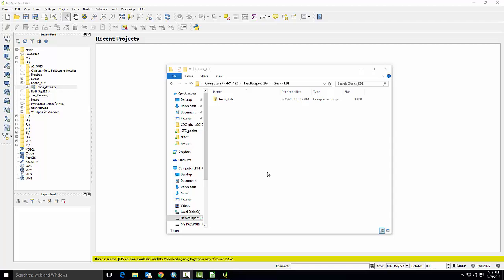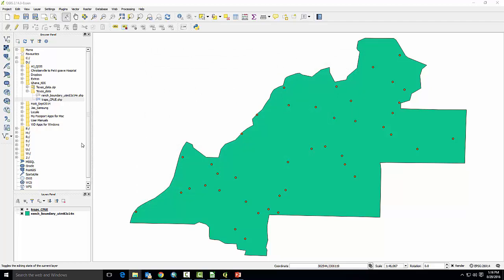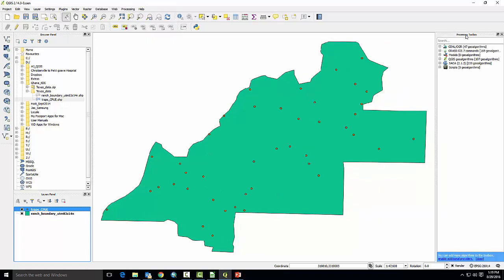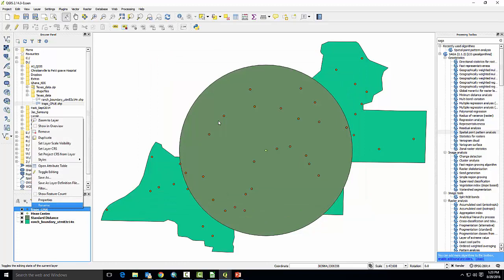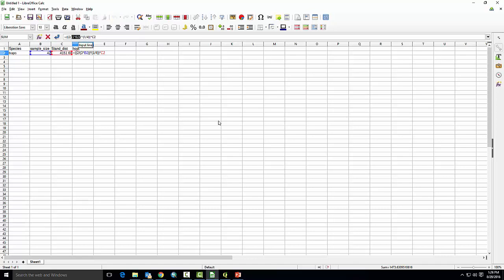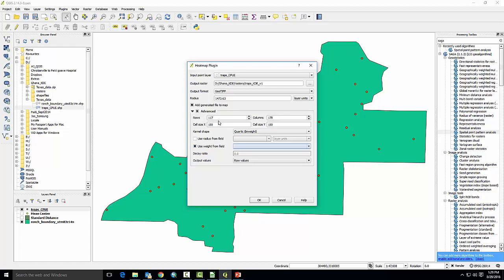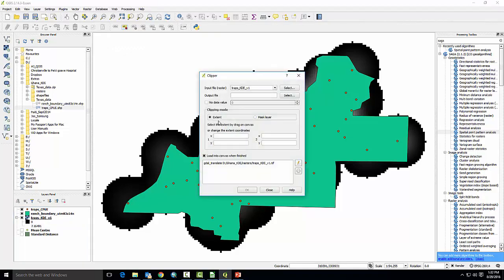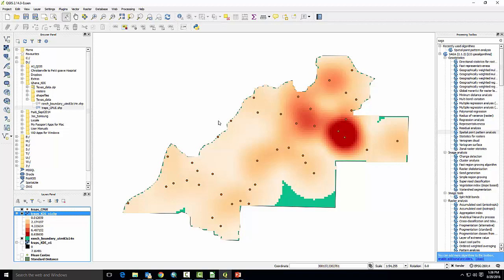Kernel Density Estimation with Q-GIS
This video provides a demonstration of a kernel density estimation of biting flies across a Texas study site using the Heatmap tool in Q-GIS and the use of Optimal Bandwidth (hopt) calculation in LibreOffice Calc. You will also use the Spatial Point Pattern Analysis toolbox in Q-GIS SAGA for this demonstration. Please note, I make a spoken error and call the 1/4 power a square root. This was a spoken error. This video was unscripted and I will eventually replace this video with an updated video. CC corrections are in progress, as well.